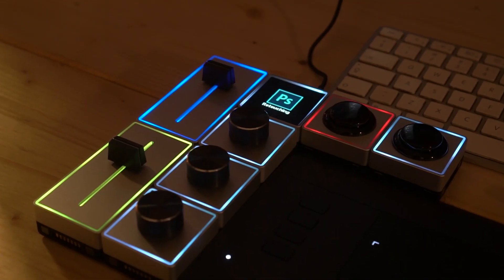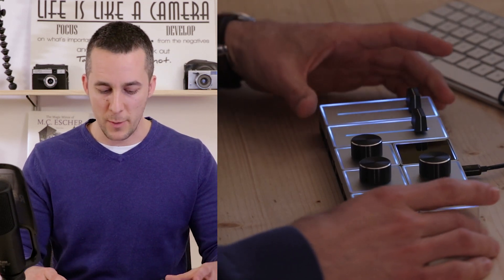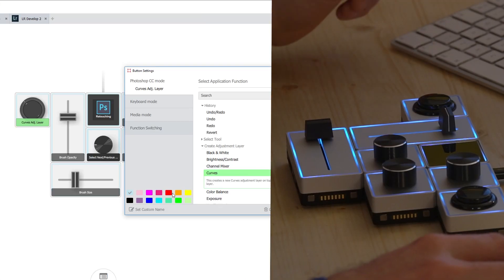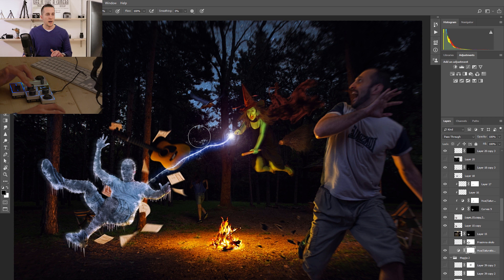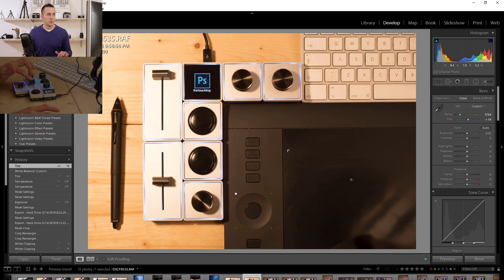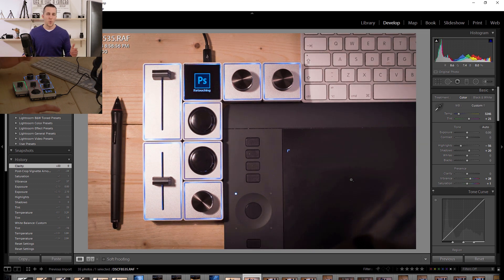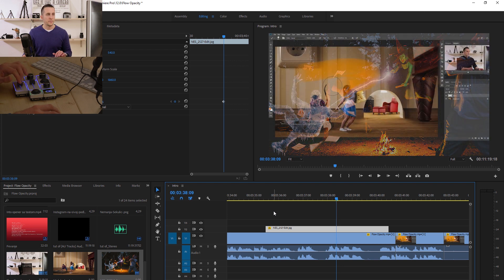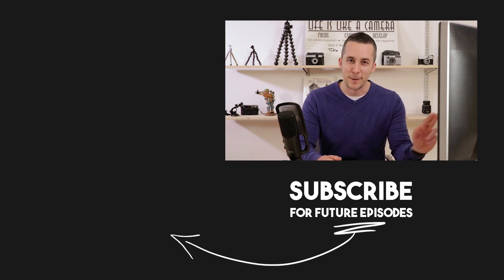Palette Gear an Amazing Tool to Speed Up Your Workflow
Hey guys, in this fun video I will review Palette Gear. Physical buttons, sliders and knobs for Photoshop, Lightroom, Premiere Pro, Final Cut Pro... You name it.

Here you can purchase it

Have fun!